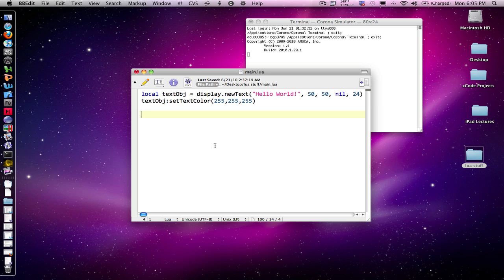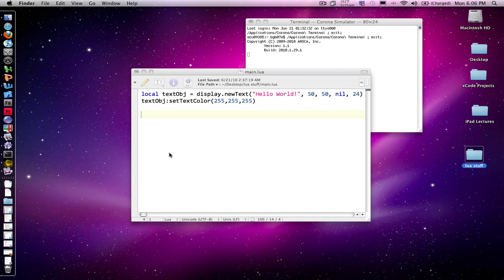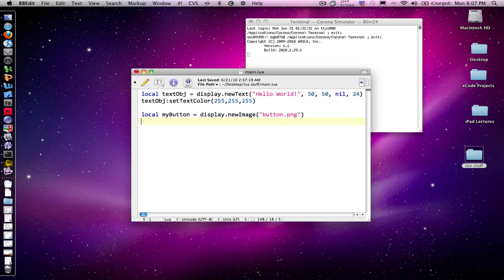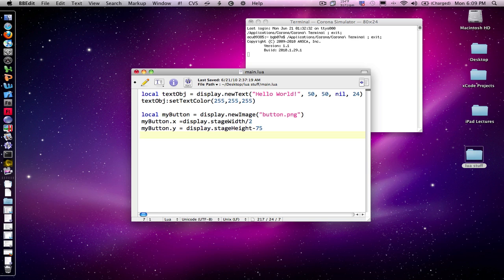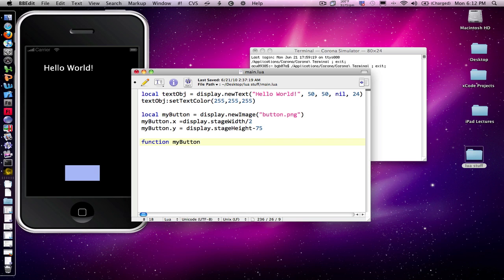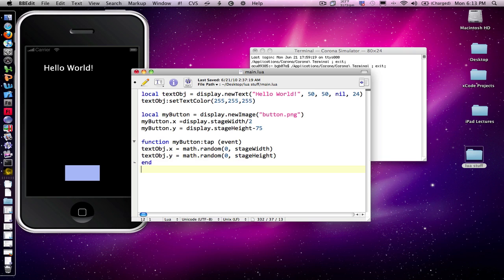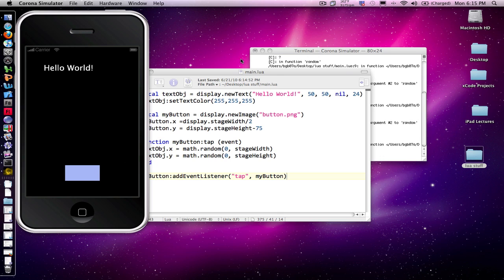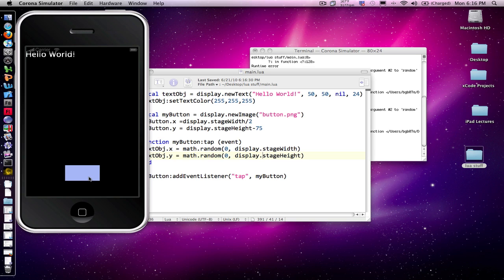Android/iPhone/iPad dev with Corona:Working with Buttons-1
Part 1 (of 2) Learn how to develop software for iPhone, iPad or Droid with Corona.  In this tutorial Dr. Burton demonstrates how to make an interactive button, basic troubleshooting and how to load a graphic into the mobile Environment.